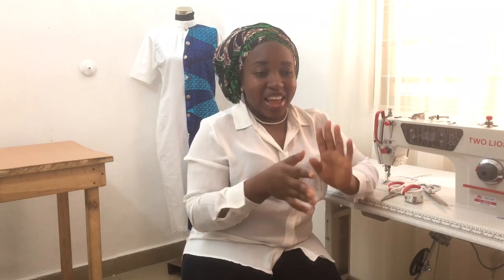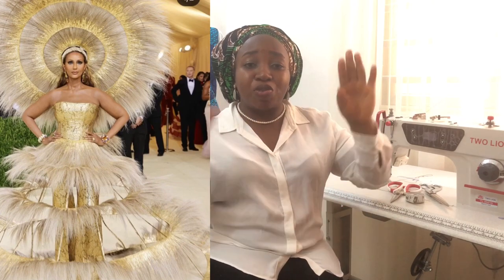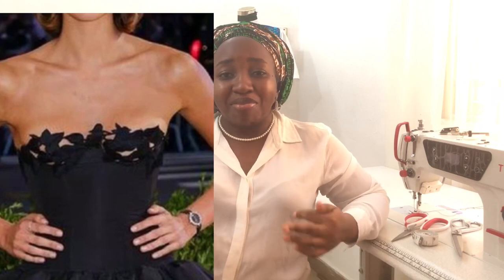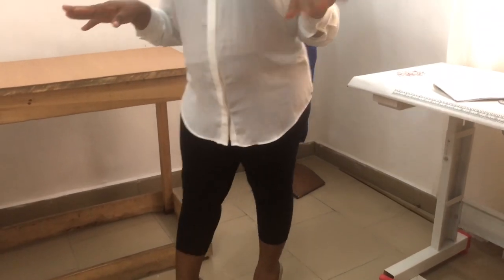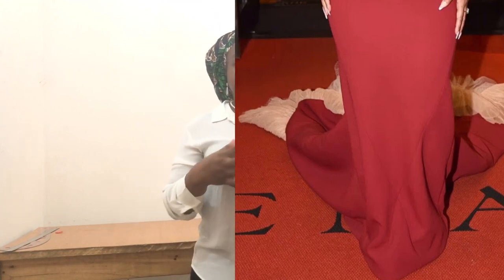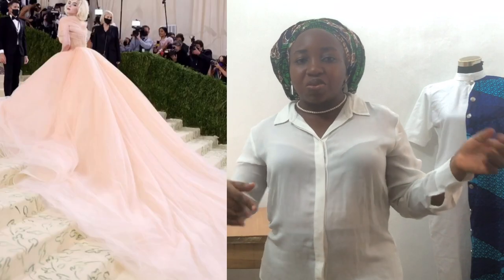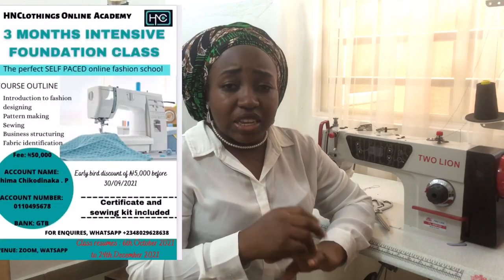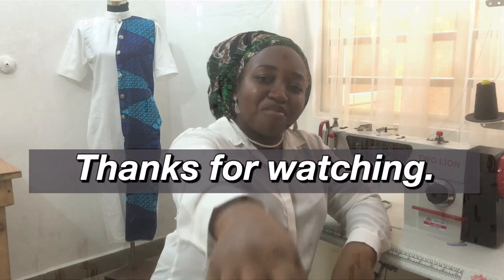ANALYSING THE MET GALA STYLES|| HOW TO GET STYLE INSPIRATIONS FROM EXISTING DESIGNS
ABAKAF Fabrics Location in Nigeria: 10, Araromi Oshodi, Lagos, Nigeria.

ABAKAF Fabrics Location in London: 167, wood street, London United Kingdom E 17 3LX

Camera: iPhone 6s
Editing software: iMovie
Nationality: Nigerian